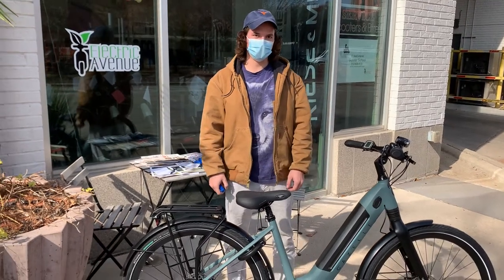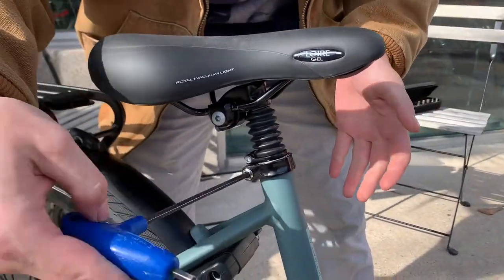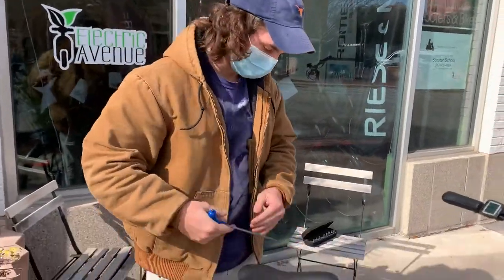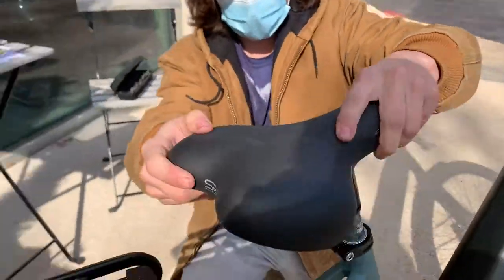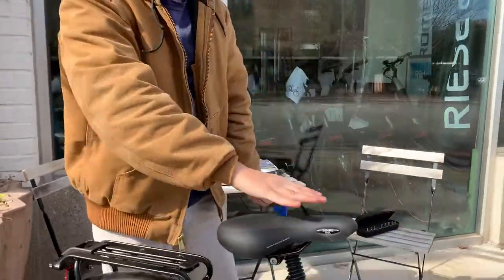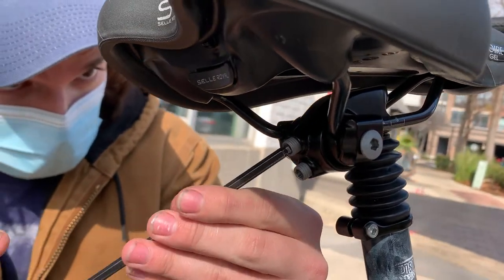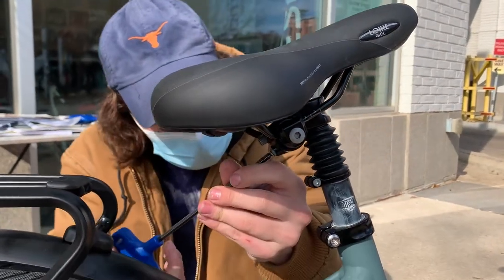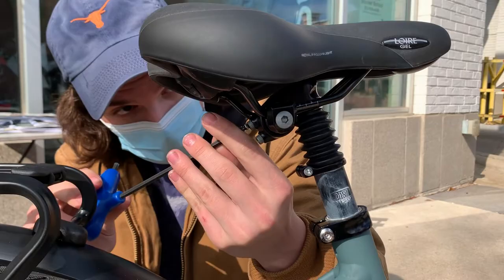How to Adjust the Seat on a Gazelle Ultimate c8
How to adjust the seat for Gazelle E-Bikes (Gazelle Ultimate C8 2021 Model shown in video)

Gazelle Ultimate C8 2021 Model provides a sporty look with a comfortable ride-feel e-bike, along with:
Bosch Active Line Plus mid drive motor
Bosch 500Wh in-tube battery
Durable, low maintenance Nexus 8 hub
Gates Belt Drive
Shimano 2 piston hydraulic disk brakes

Electric Avenue specializes in Cube, Gazelle, Riese & Müller, Stromer, Tern, and Urban Arrow electric bikes, and is the Scooter School of Austin, Texas. We also service scooters and bikes. We sell DOT helmets, and scooter and bike accessories. We support revolutionary transportation concepts that save money and the environment.

Come see us at the Triangle in Central Austin!
Store Hours
Tuesday-Thursday: 12pm – 7pm
Friday-Saturday: 12pm – 6pm